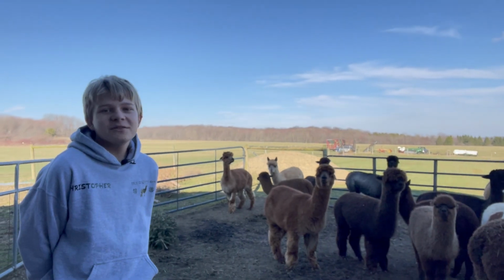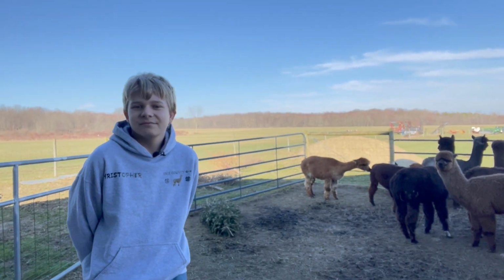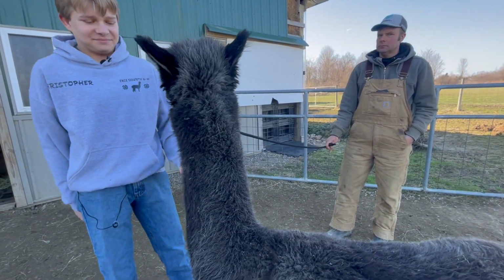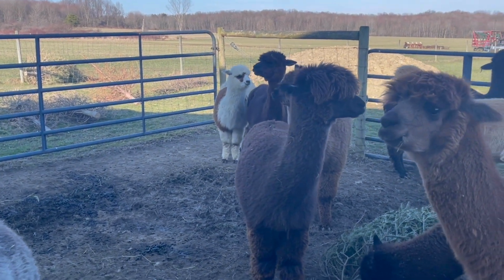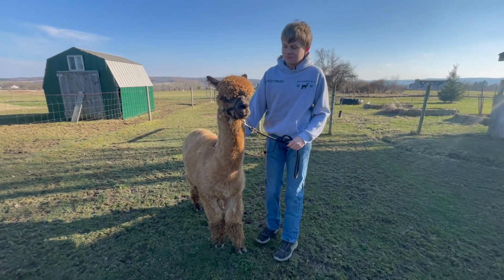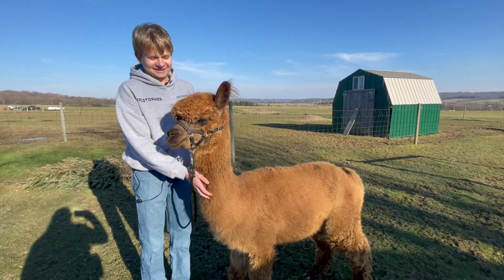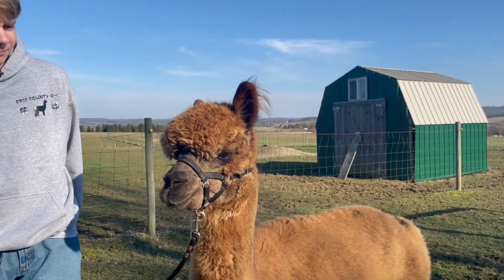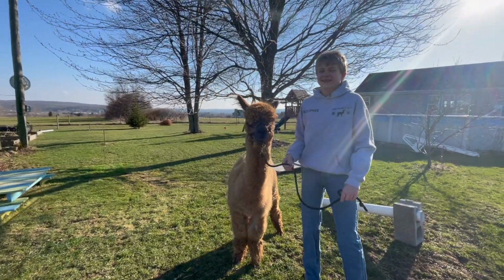Ag Insider April 2024 - Alpacas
Join us on a virtual adventure to Breezy Hill Alpacas in Arcade, NY and get to know these charming creatures. Learn about the differences between alpacas and llamas, discover fun facts, and witness the delightful tricks they can perform.